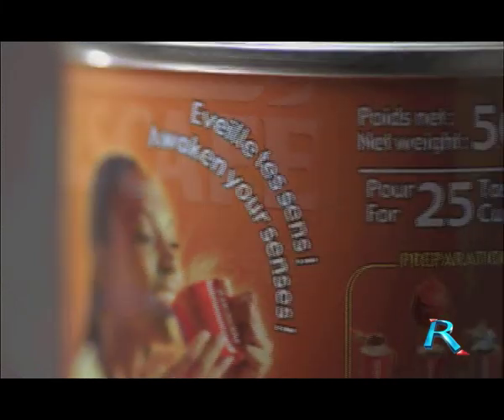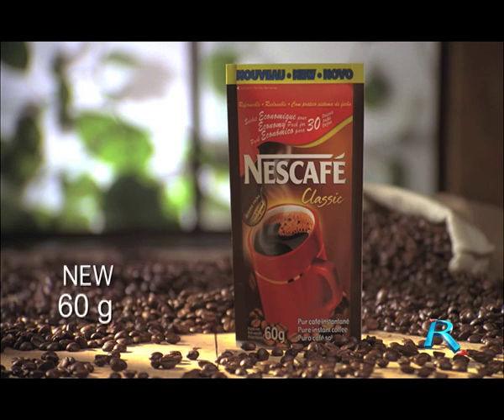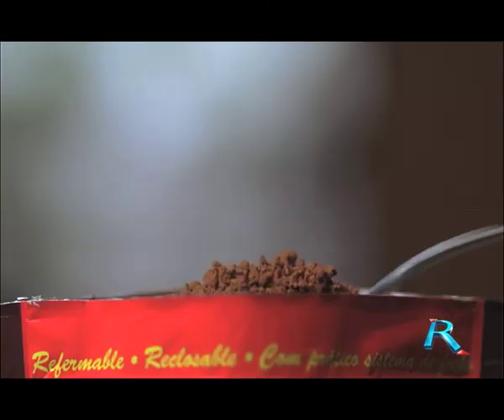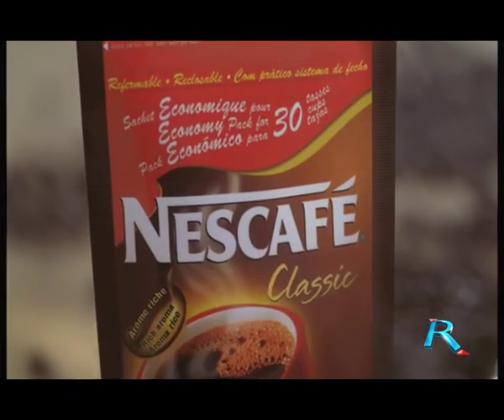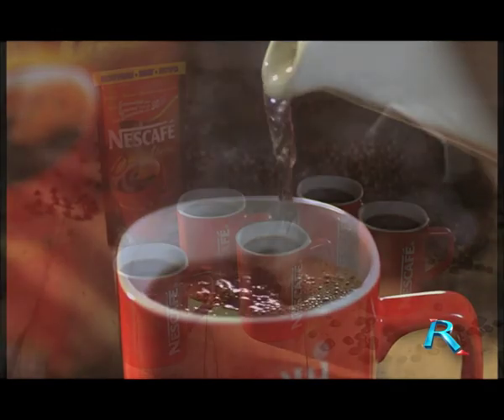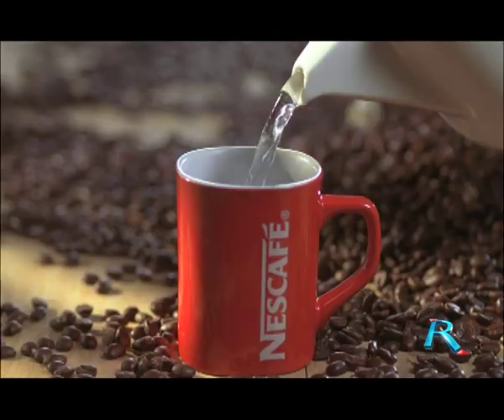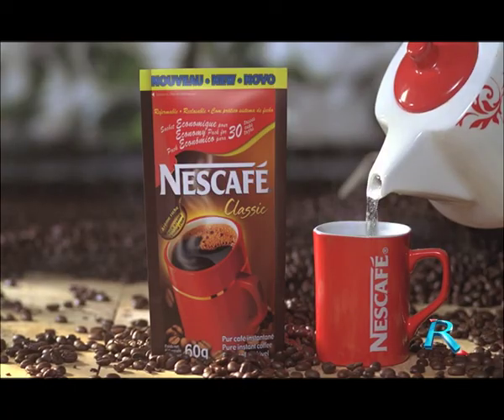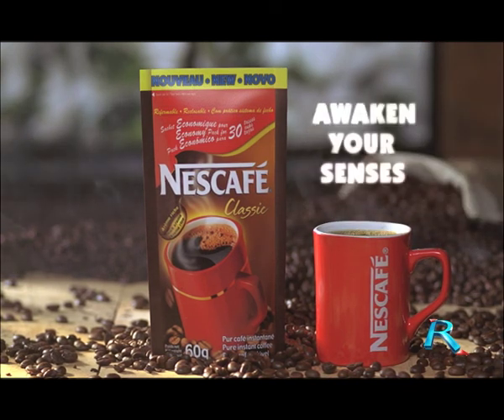Nescafe Classic "Doy Pack TVC"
This commercial was done for Central West Africa. It was produced and post-produced in India by Rajtaru Videosonic India and Imaging Lab the Post Production Arm for Rajtaru in Mumbai. It was shot over a span of a day.